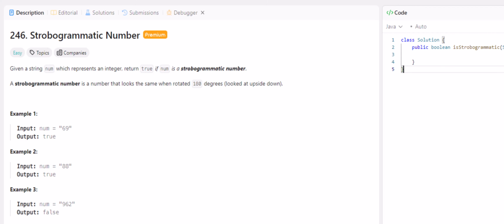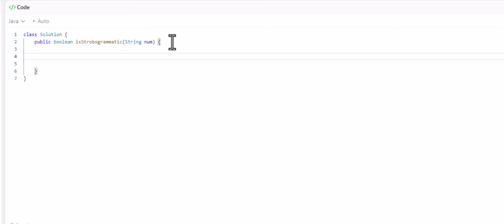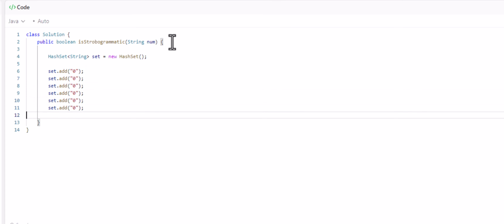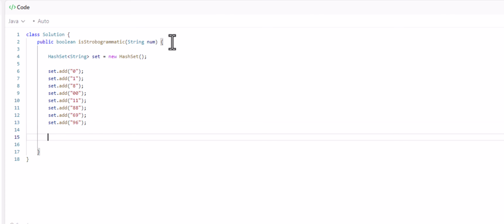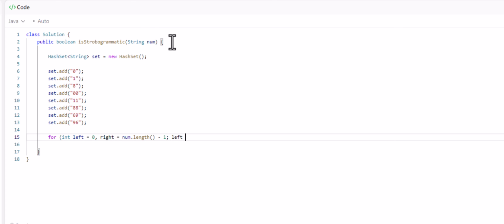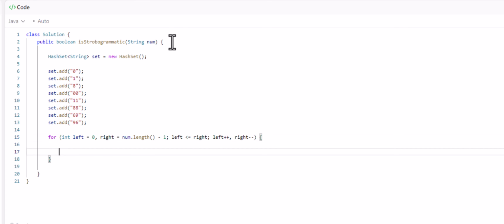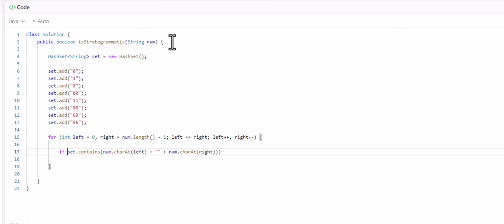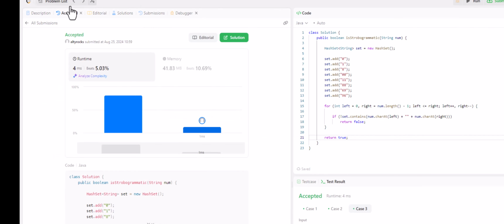Strobogrammatic Number Problem - LeetCode 246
Given a string num which represents an integer, return true if num is a strobogrammatic number.
A strobogrammatic number is a number that looks the same when rotated 180 degrees (looked at upside down).

Learn how to solve the strobogrammatic number problem, LeetCode 246, by understanding how to rotate strings 180 degrees.

In this walkthrough, we break down the logic required to determine if a given string is a strobogrammatic number. This problem tests your ability to handle string manipulation and mapping characters to their rotated counterparts. Whether you are prepping for technical interviews or sharpening your algorithmic skills, this explanation clarifies the core concept behind this specific challenge.

By following this approach, you will understand the specific input requirements for LeetCode 246 and how to return a boolean result based on the 180-degree rotation rule. We focus on the implementation details that make strobogrammatic number verification efficient and straightforward.